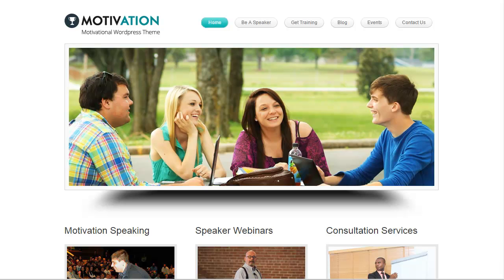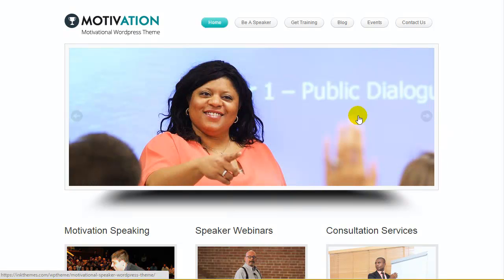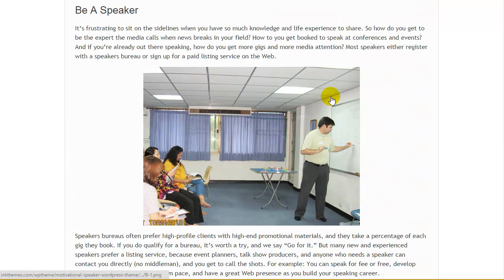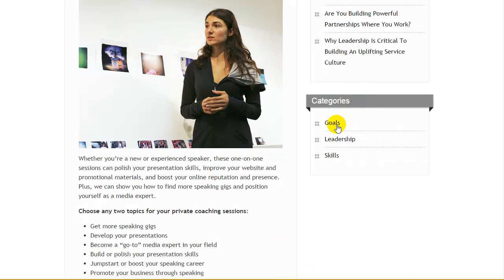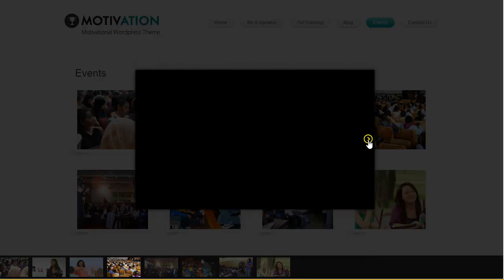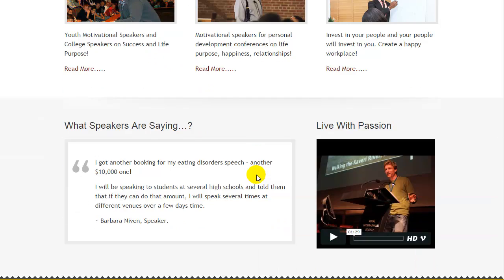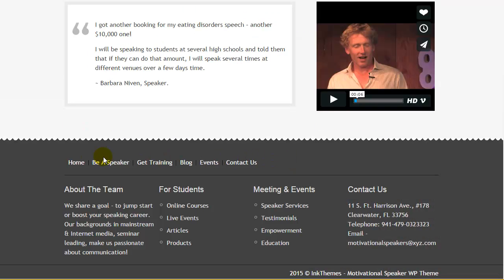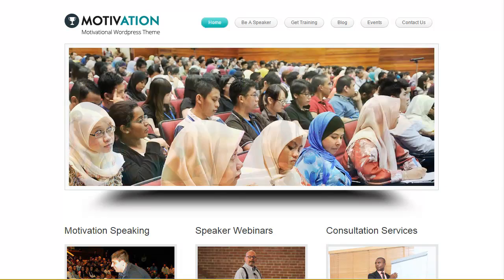Motivation: WordPress Theme for Motivational Speakers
Best Premium WordPress Themes. 100% Responsive and Mobile Friendly

Today how positive you are?
Sometimes you can't explain what you see in a person. It's just the way they take you to a place where no one else can.

MOTIVATION is a WordPress theme for motivational and inspirational speakers who are into the world of spreading positivity through their speeches, blogs, articles or inspiring words.
With this WordPress theme you can create a website that is easily visible to share your motivational thoughts for those who want you.

With this you can magically connect with everyone. Your words always are not enough to say it all but you have to connect with heart and for that this theme is fully  justifiable.

Whether you are a seasoned or neophyte you can show event planners, talk show producers, institutes or anyone who need a speaker can contact you directly. To have an impact, here you can put motivational materials of your own as people trust more what they have seen.

To make it more define you can add a training menu bar.
Here you can give topics for your private coaching sessions.
Like building or polishing presentation skills.
Overcome shyness while speaking.
Book promotion and other training that you offer.

In all it will gives you a space to show your individuality.
So collect your thoughts and make your move now.